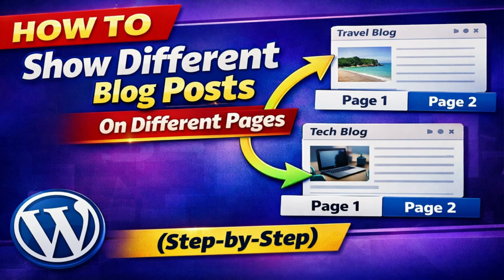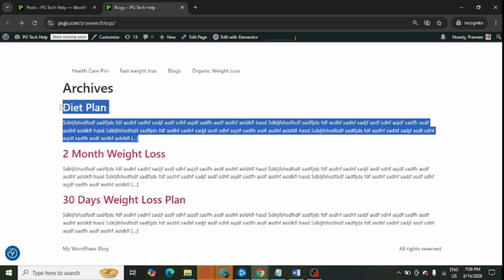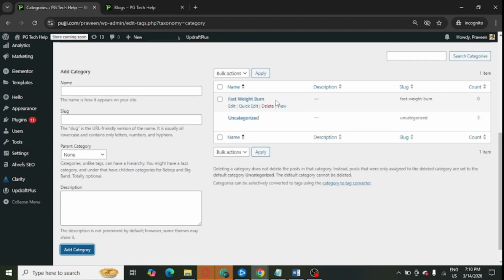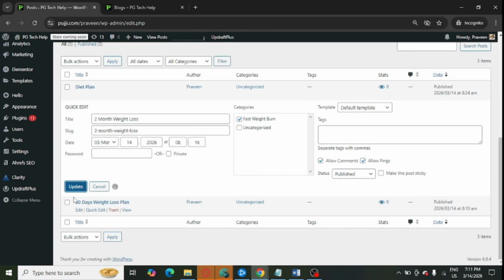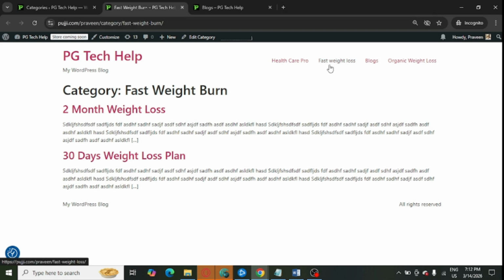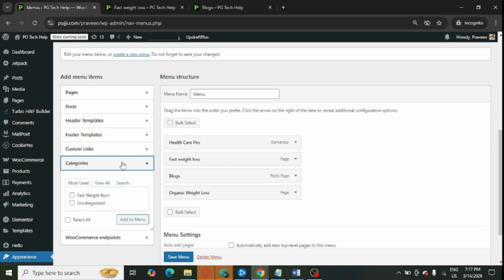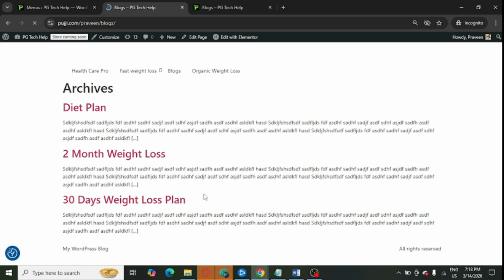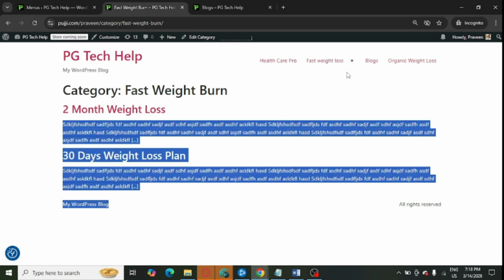How To Show Different Blog Posts On Different Pages in WordPress (Step-by-Step)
If you want to assign posts to a different web page, this tutorial can help you. I am giving you steps below to fix this issue.

Step 1: Create Categories

Go to: WordPress Dashboard – Posts – Categories
After Creating the Category, assign the specific posts on that category

Step 2 – Go To Menu and Assign That Category To The Menu

WordPress blog posts on different web page, Show Different Blog Posts On Different web Pages in WordPress,